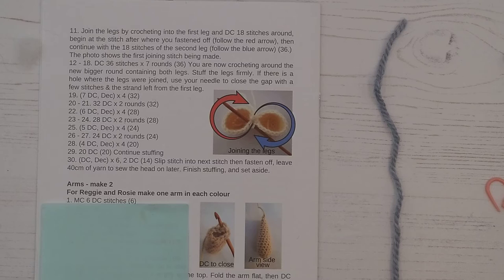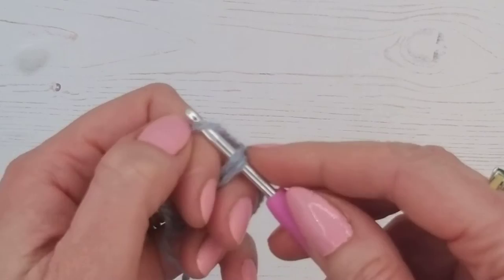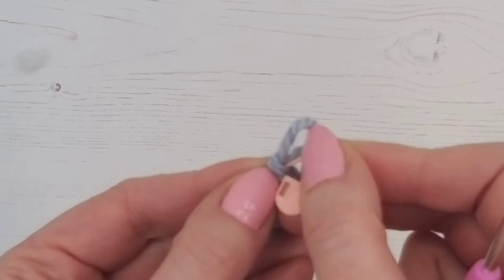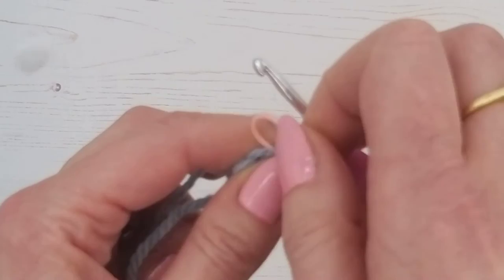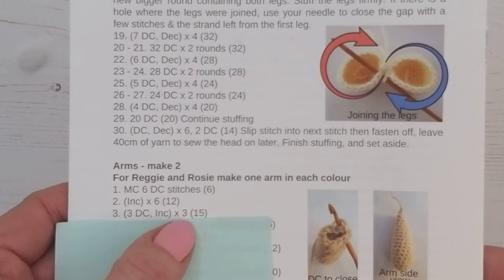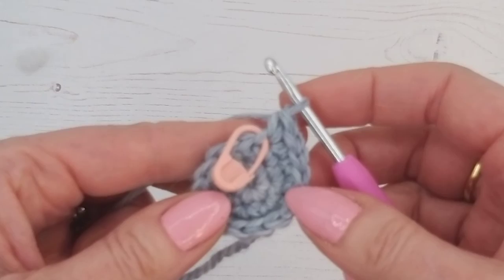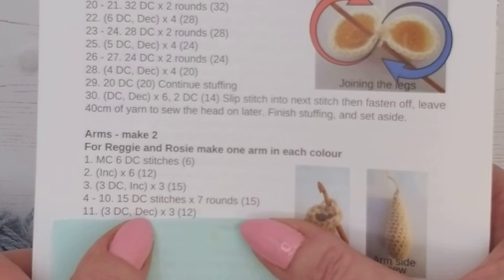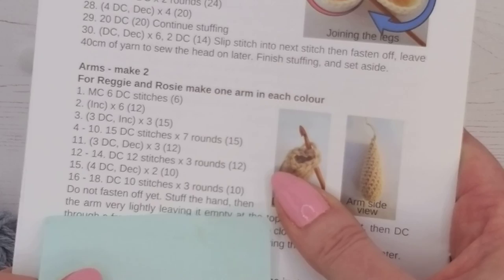Bunny, Elephant & Teddy Bear Tutorial 14 - Making Arms. Learn to Crochet with Wee Woolly Wonderfuls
This is the 14th Video Tutorial of how to make a Wee Woolly Wonderfuls Bunny.  We show you how to make the arms. We get you started showing the first few rounds, and then explain each following round for you to complete.

This Video is also for our Eli & Ella Elephants and Teddy the Bear, as they use the same standard legs, body and arms.